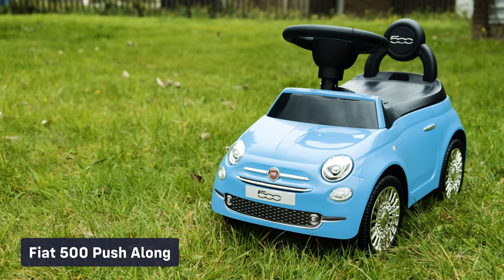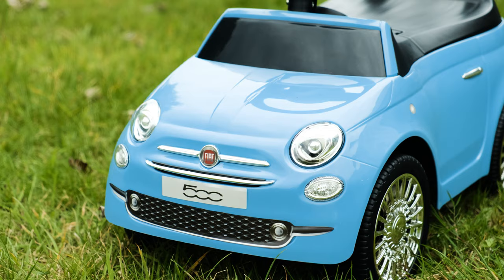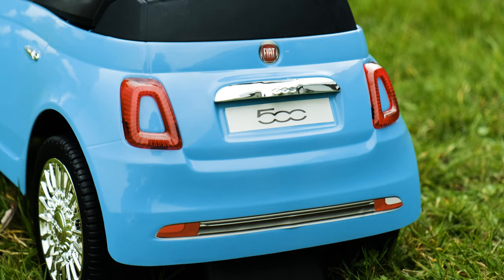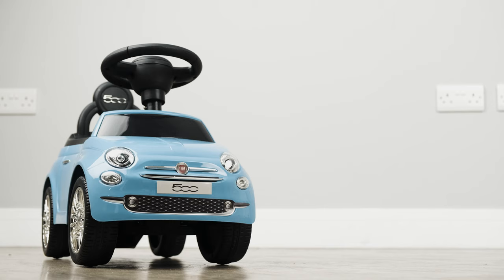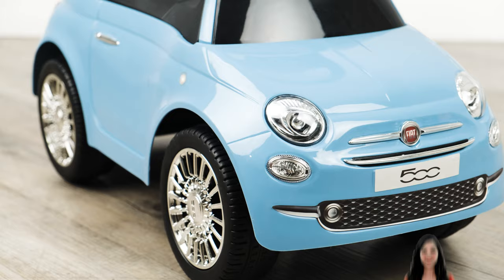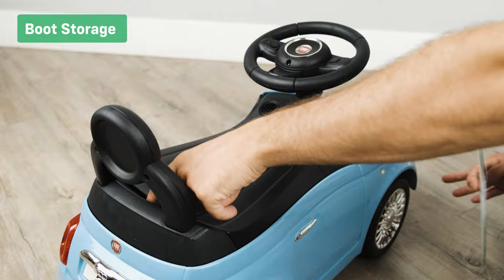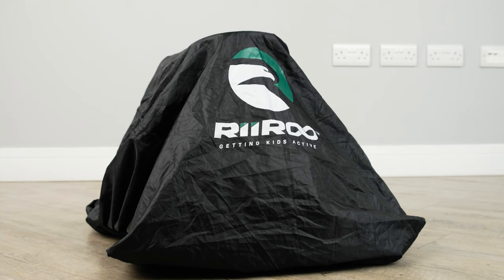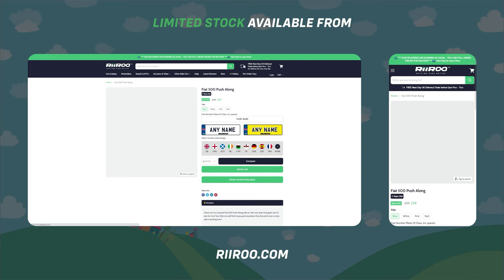Fiat 500 Push Along Licensed Push Along Ride On Car For Kids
Check out our Fiat 500 Push Along Licensed Push Along Ride On Car For Kids.

Now, this is a really exciting part of a new range of toys by RiiRoo.

If you're looking for something a little bit different from the rest then look no further because RiiRoo has you covered.

It's suitable for children of up to five years of age or up to 110 centimeters in height.

Let's take a look at some of the standard features:

* Startup engine sounds.
* Functioning horn.
* Official brand stickers and badges.

Let's take a look at the premium features:

* The integrated storage compartment allows your child to take their belongings with them on their
adventure.

We give our customers the option to purchase our key-shaped USB sticks which are compatible with this ride-on's onboard media player.

Our dust and rain covers come in a range of sizes to suit all our ride-ons.

If you would like to buy one of these great products then go to our website at RiiRoo.com where we offer a free next day delivery as long as you live in the UK mainland and place your order before 1pm.